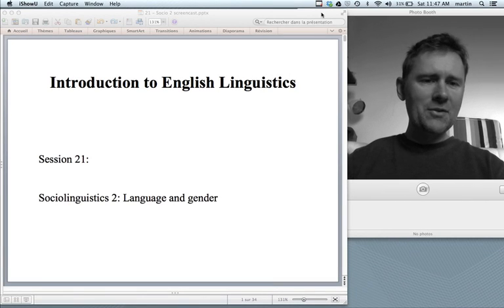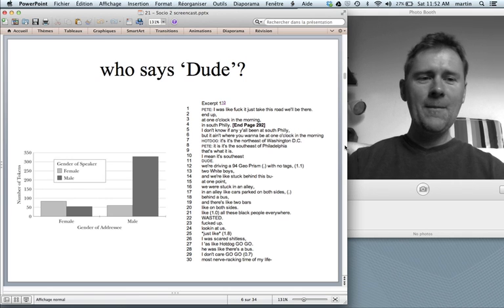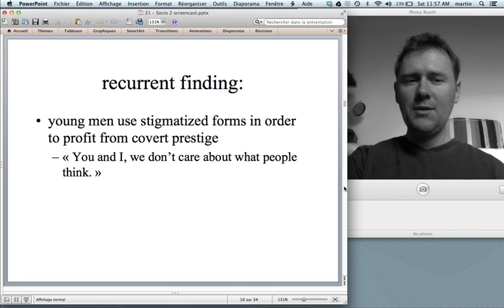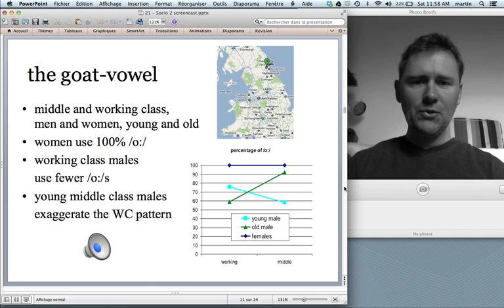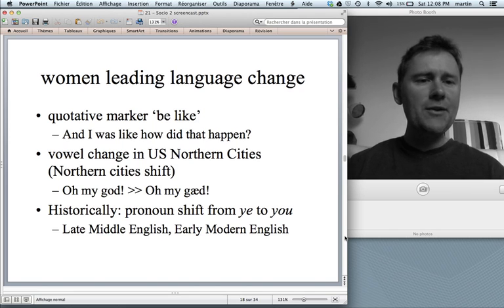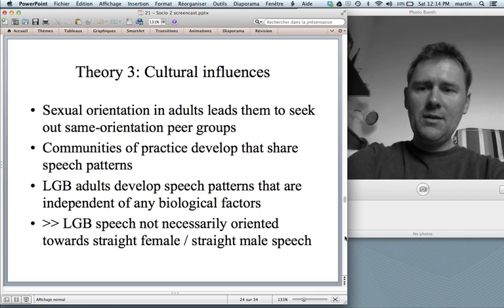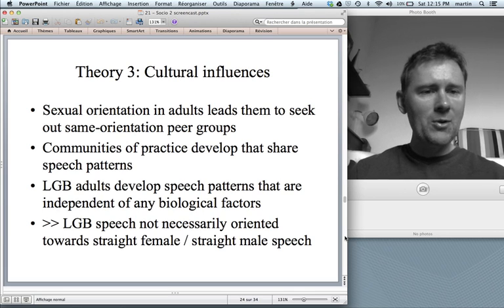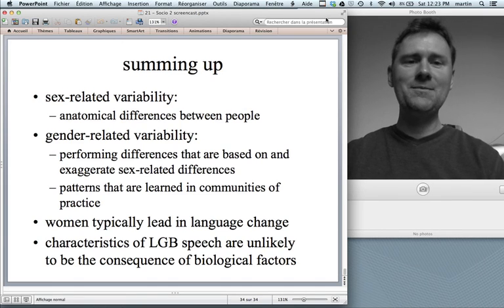Language, gender, and sexual orientation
This video lecture is a part of the course 'An Introduction to English Linguistics' at the University of Neuchâtel. This is session 21, in which I discuss language, gender, and sexual orientation. Do men and women talk differently? Are there features of speech that 'sound gay'?